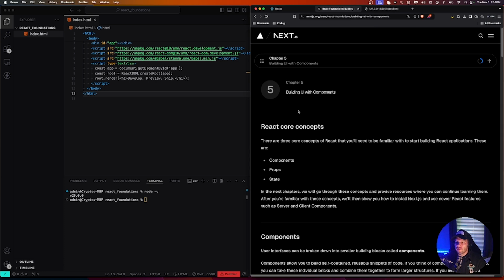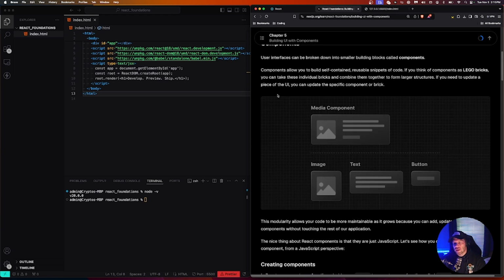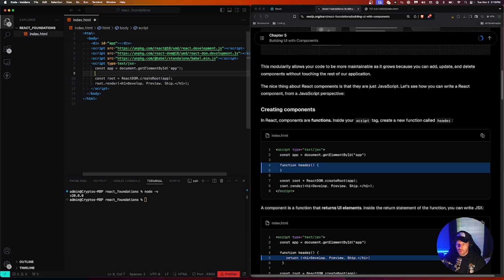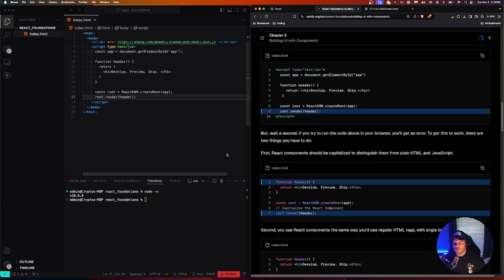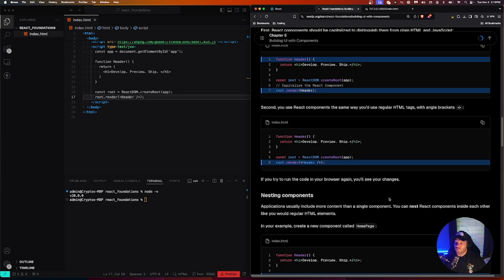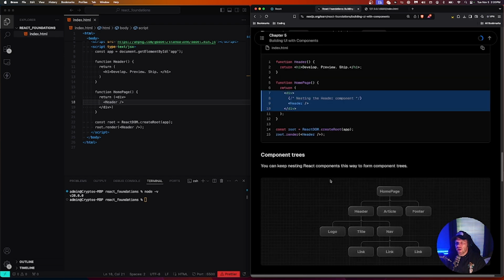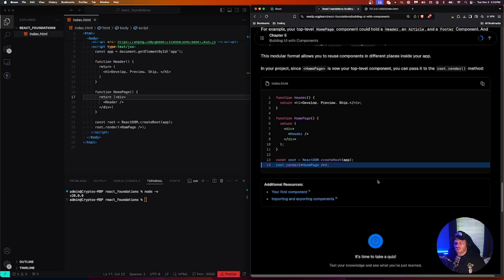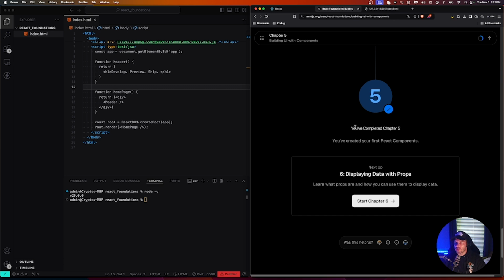React Foundations - Chapter 5: Building User Interfaces (UI) with Components